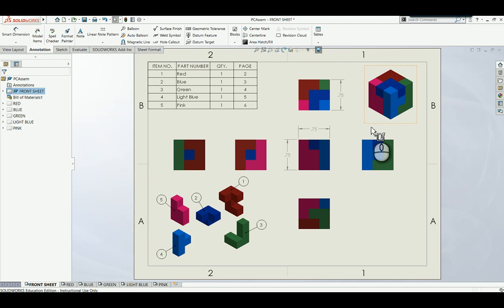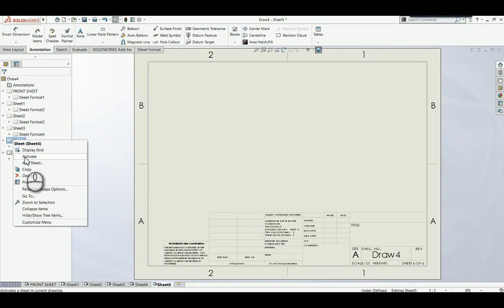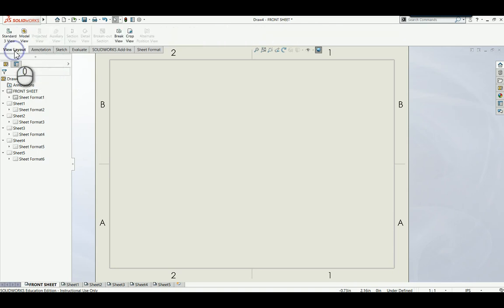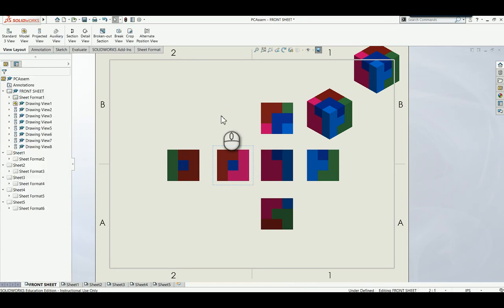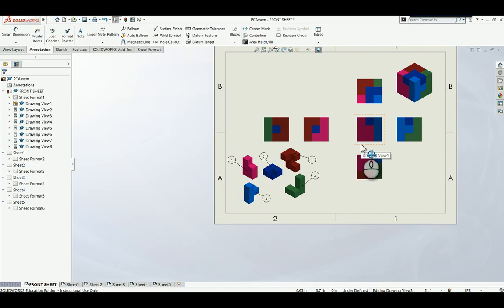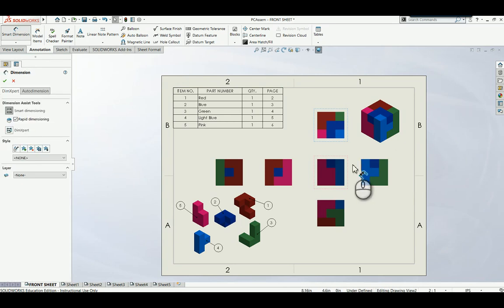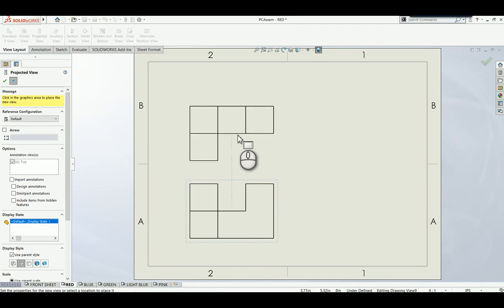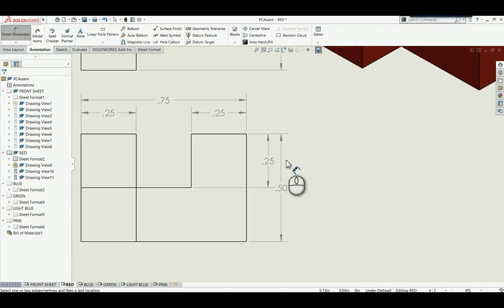Puzzle Cube Drawings in SolidWorks